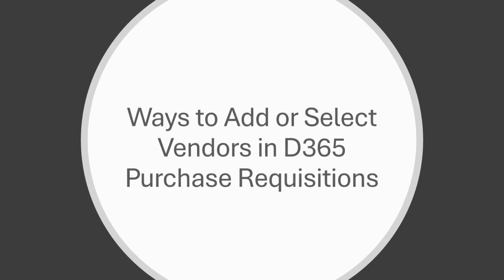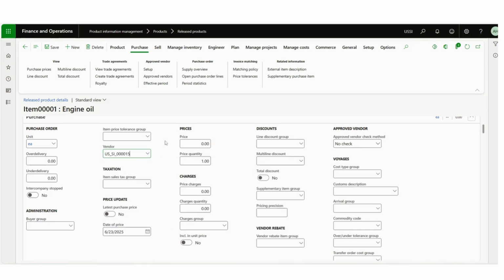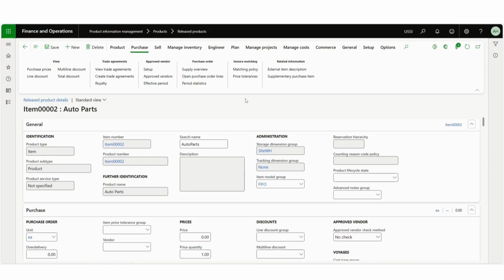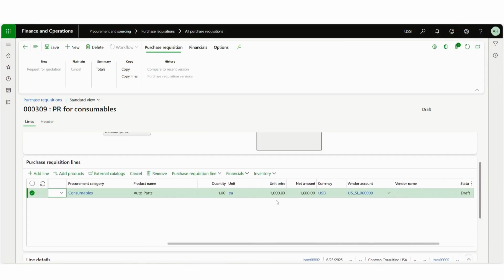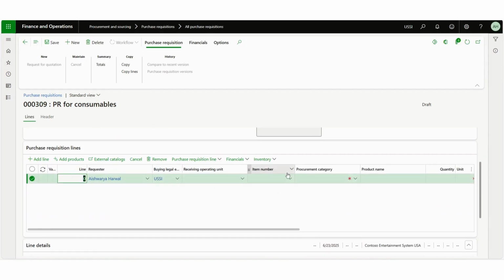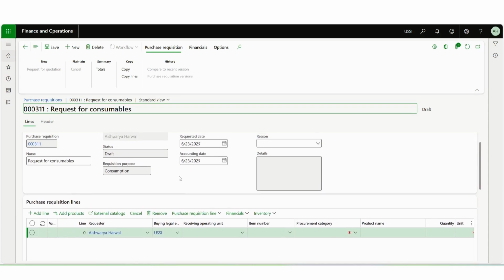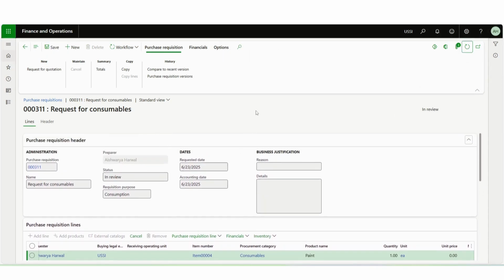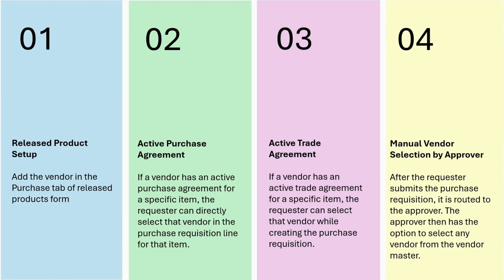Vendor Assignment in Purchase Requisitions – D365 F&O Explained.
In this video, learn how vendors can be associated with items in Purchase Requisitions within Dynamics 365 Finance and Operations.
Whether you're a beginner or a functional consultant, this step-by-step explanation covers four key methods for vendor assignment — through released product setup, purchase agreements, trade agreements, and manual selection by approvers.

Welcome to AXImprove!
Founded in 2010, AXImprove is your go-to independent software vendor for all things Dynamics AX and Dynamics 365. With a passion for dynamics and a track record of excellence, we specialize in challenging projects, product architecture, and performance improvement.
Our team has extensive experience dating back to the very first version of Dynamics AX. We've seen this powerful ERP suite evolve into a global leader, consistently featured in the Gartner Magic Quadrant. We're dedicated to enhancing your experience with Microsoft Dynamics software, offering expert solutions and consulting services.
Tune in for insights, tips, and expert advice on optimizing your Dynamics AX environments, improving performance, and leveraging the full potential of Dynamics 365. Whether you're a customer or partner, we're here to help you achieve success with Microsoft Dynamics.